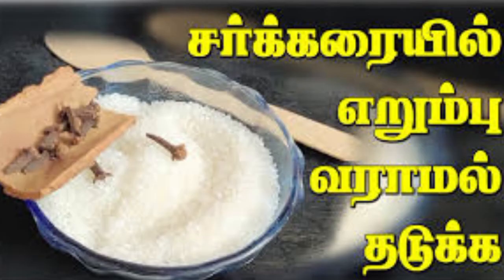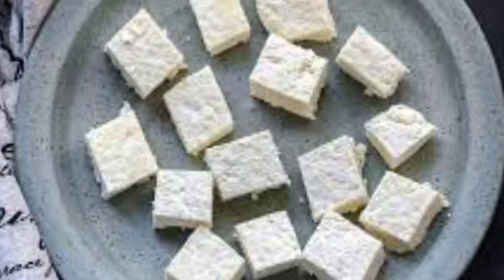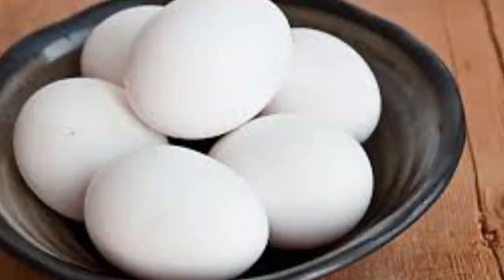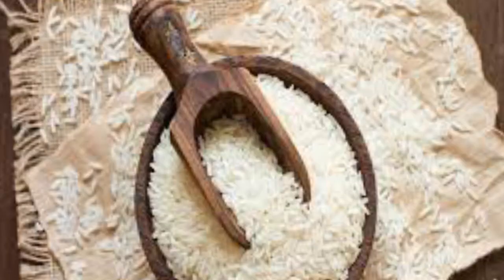ஒரு சிறிய சமையல் குறிப்புகள்.